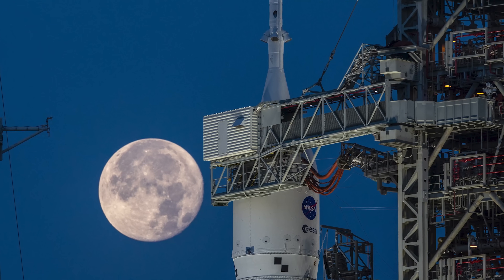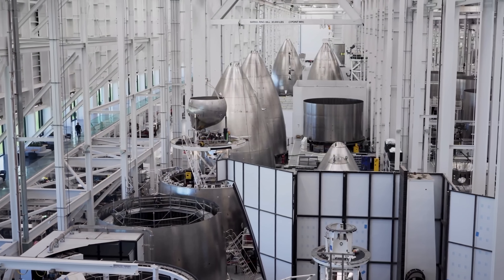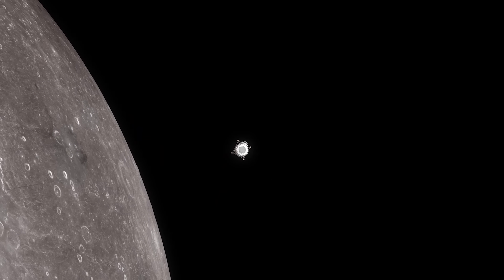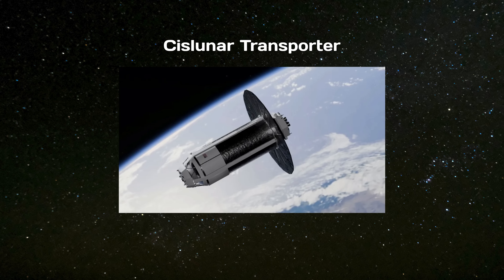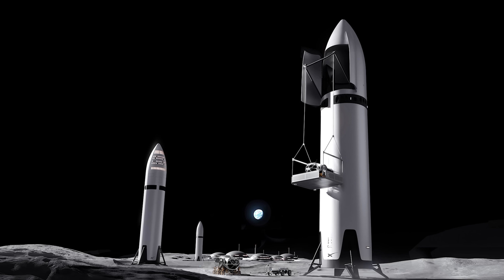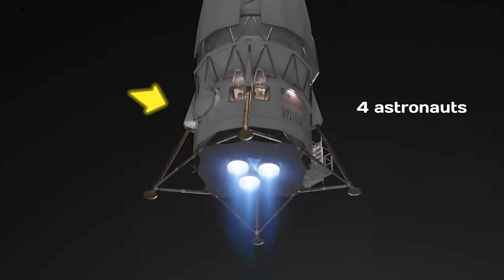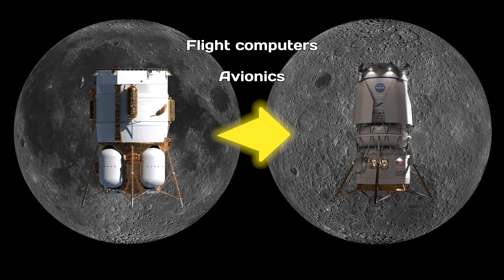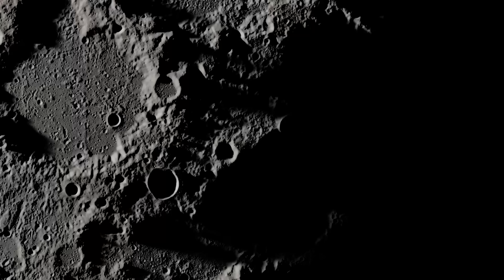SpaceX Found Brilliant Solution to get back to the Moon before China without Starship: Blue Origin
A lot of people — including NASA — are getting concerned that the Human Landing System might not be ready in time for the first crewed return to the Moon in over 50 years. But let’s not forget: NASA didn’t put all its eggs in one basket. They actually awarded contracts to two companies to develop lunar crew landers. So if Option A runs into delays, what about Option B? Can Blue Origin’s Blue Moon lander replace SpaceX's Starship to the Moon?
Not long ago, Blue Origin shared an update on X:
“The first test article assembled and tested in Lunar Plant 1: our Lunar Transporter sunshield! Designed to be one of the largest deployable shields in space, it will protect both our Transporter and Blue Moon MK2 Crew Lander from radiation while the two vehicles are docked.”
This sunshield is a 66-foot (20-meter) diameter disc made of multi-layer insulation (MLI), and it's built to protect liquid oxygen and hydrogen fuel from solar radiation. On the sun-facing side, it also carries solar arrays capable of generating more than 23 kilowatts of power.
Clearly, Blue Origin is steadily making progress on its version of a Human Landing System—one intended to help return astronauts to the Moon.
Right now, NASA’s plan for the first human return to the lunar surface still centers around SpaceX’s Starship, which would be the taxi to carry astronauts to the lunar surface. But there’s growing concern that Starship might not be ready in time.
To be clear, I’m genuinely impressed by how far SpaceX has come—especially given the rough start earlier this year. Their pace now is relentless, and they’re pushing the limits of what's possible. That said, Starship still has a lot to prove before it can safely land humans on the Moon.